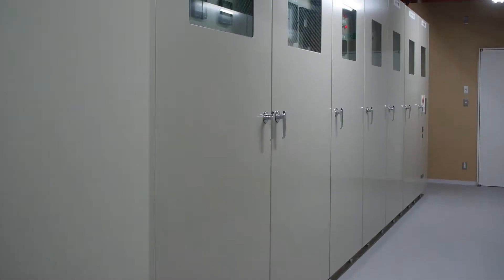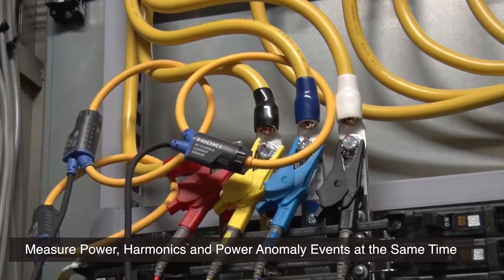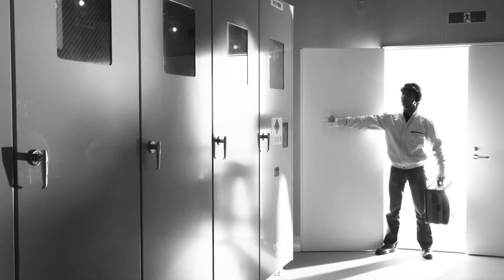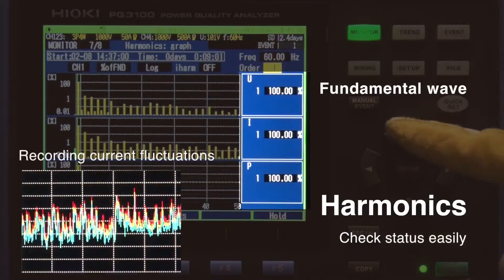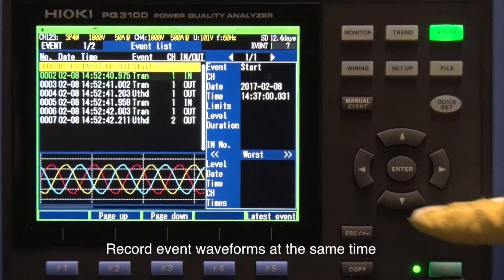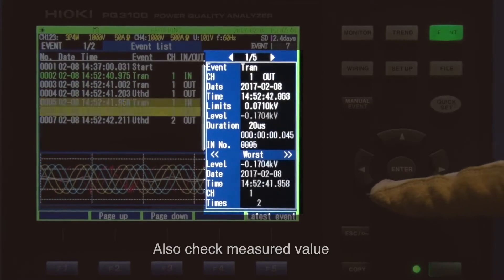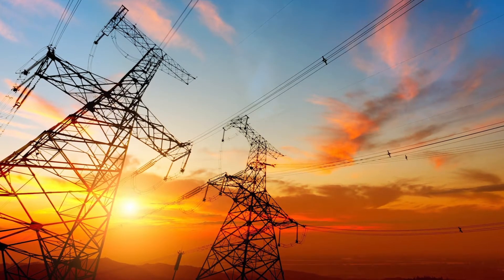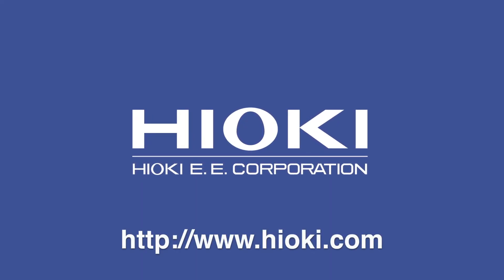How to Use Power Quality Analyzers: Recording the Power Quality of a Power Grid - rev3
The Hioki PQ3100 Power Quality Analyzer measures all power parameters including voltage, current, power, harmonics, and flicker simultaneously along the same time axis, giving it the ability to capture all power anomalies such as intermittent power interruptions, voltage drops and frequency fluctuations while recording the power trend.